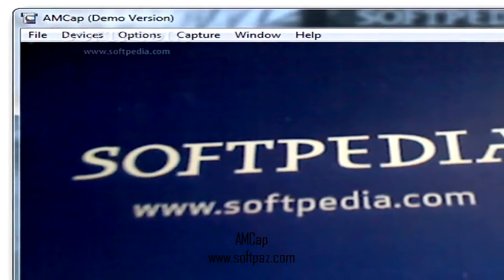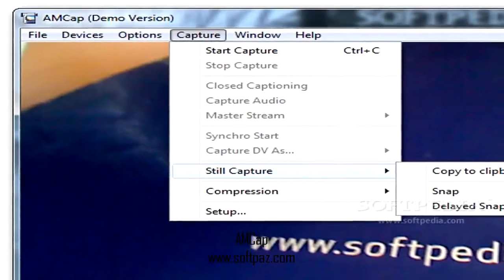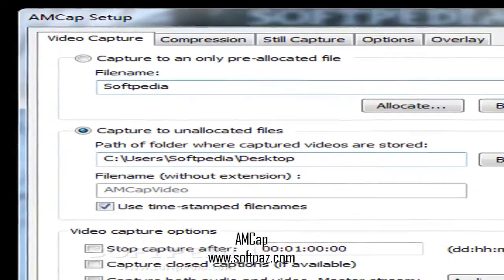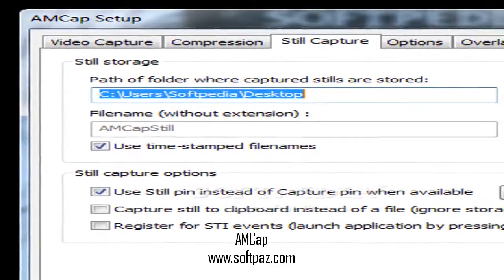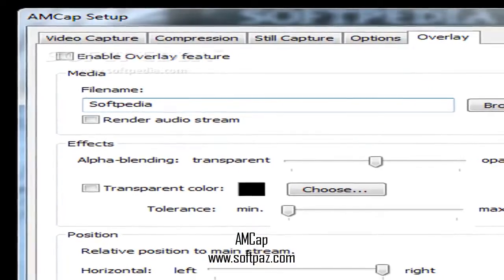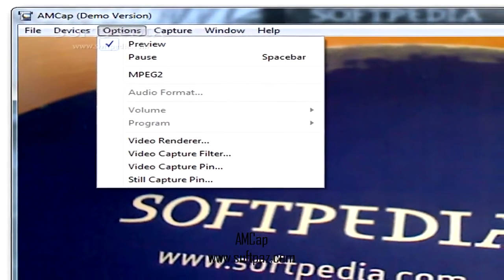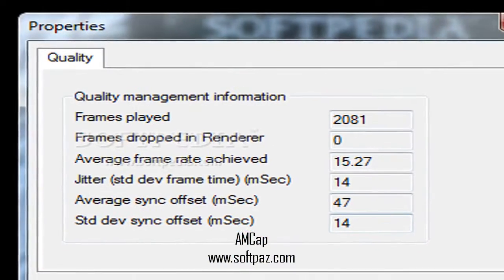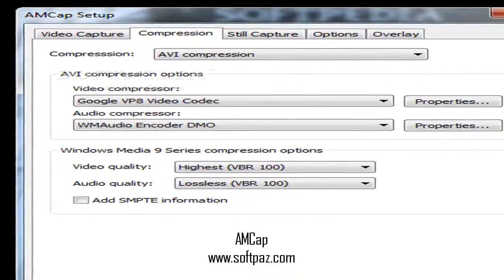Download AMCap Free!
You can now download AMCap software for free from Softpaz from any country as we have no country blocking! Enjoy the best software and games without breaking a sweat!
Directions to download and install can be found at the link! AMCap is a powerful application that can facilitate the previewing and recording of webcam and camcorder devices. The program is compatible with Microsoft DirectShow and is capable to deliver high-quality recordings.
There are a wide array of webcam recording applications in today’s market, but the best choice is always a compromise between price, ease of use and performance. One application that fits this pattern is AMCap.
This program can record both video and audio sources and features analog TV tuner support. It can work with multiple monitors and is able to compress the recordings to AVI or WMV format.
AMCap’s developers saw simplicity and ease of use as priorities when they rolled out the application, which translated (and still does) into a pleasant experience for the end user. Everything is easy to understand and follow, starting with the installation process (which requires you to press a few Next buttons) and ending with the GUI, which makes an impression though a very good management of resources and space.
The incorporated menus hold all the features that make it a keeper, while a larger area is reserved for the recording itself. Not to mention that AMCap automatically recognizes the camera (webcam / camcorder / USB camera) that is currently plugged in and starts transmitting the images that are being filmed.
The application is also able to record from an audio source, thus making it possible to produce home-made movies accompanied by sounds. Other features include alpha-blended overlay video capabilities, full screen mode, deinterlacing support, digital zoom, to name just a few.
All in all, AMCap can make the most of webcam, allowing you to record anything you want from a simple and user-friendly environment that both beginners and professionals will appreciate.